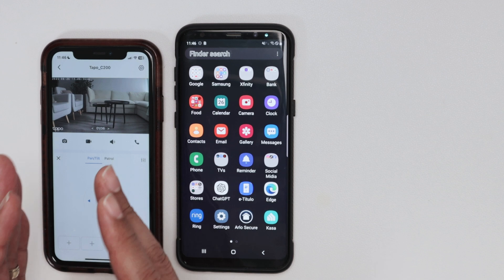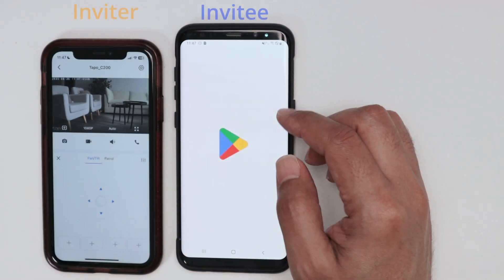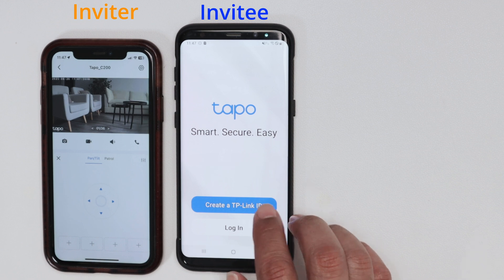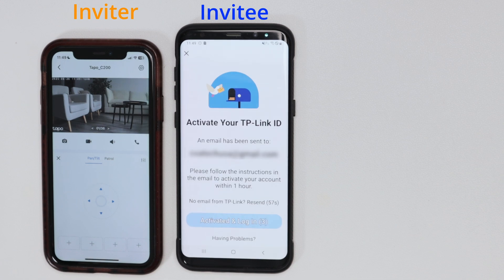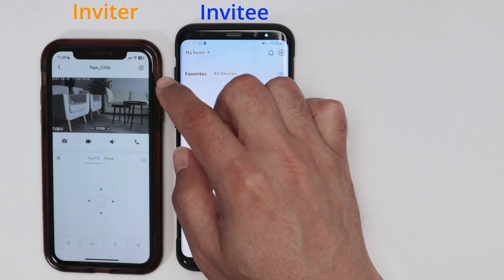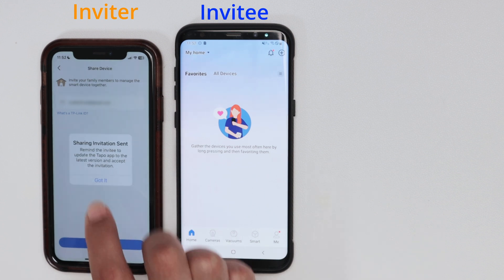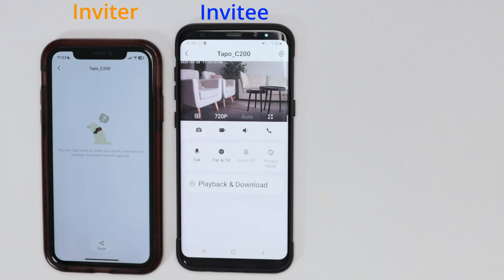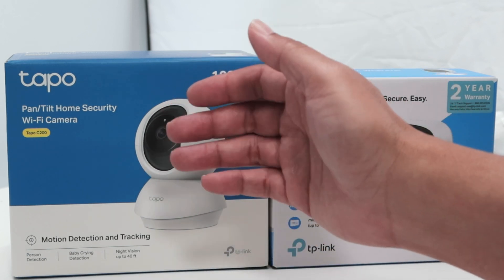How to share Tapo Camera with Family and Friends - EASY STEPS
How to Share Tapo Camera with Family and Friends | Tapo C100 & C200

Looking to share your TP-Link Tapo C100 or C200 camera with family members or friends? In this complete tutorial, you'll learn how to securely share your Tapo camera using the Tapo app — perfect for monitoring your home with loved ones from multiple devices.

In this step-by-step guide, we demonstrate how to:

Use the Tapo app to set up a shared user account

Give view-only access (without modifying settings)

Manage permissions between Android and iPhone

Share both Tapo C100 (static) and Tapo C200 (PTZ) cameras

Avoid common issues when linking multiple users to the same device

Whether you're trying to let your spouse, roommate, or family members monitor your baby, front door, or pets, this guide walks you through the process easily and safely. No advanced tech skills required — just your Tapo camera and a few taps on your phone.

✅ Works with:

TP-Link Tapo C100

TP-Link Tapo C200

Android & iOS (iPhone)

🔒 Rest assured: Shared users can view the camera and control PTZ (C200 only), but cannot change your settings.

👉 Watch now and get your Tapo camera connected with your family in minutes!